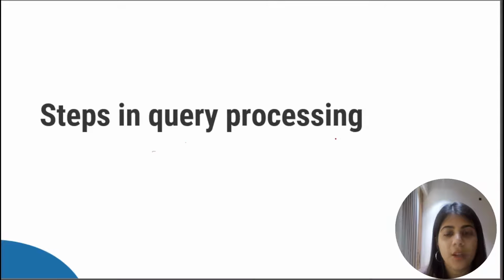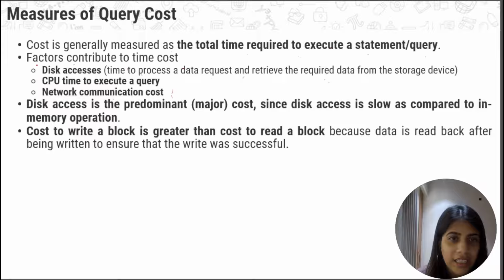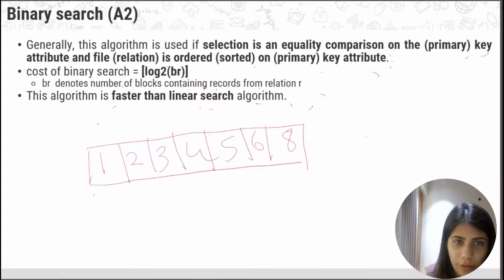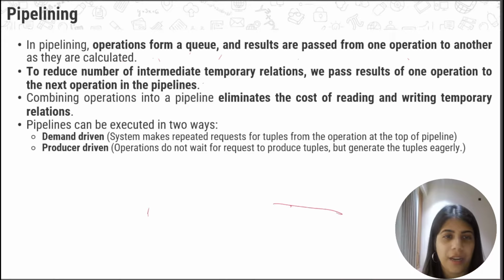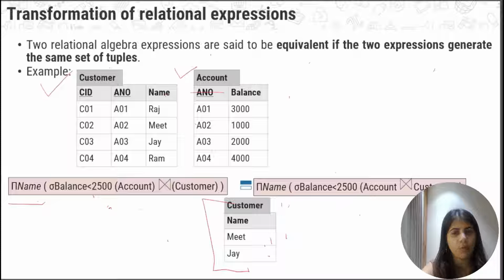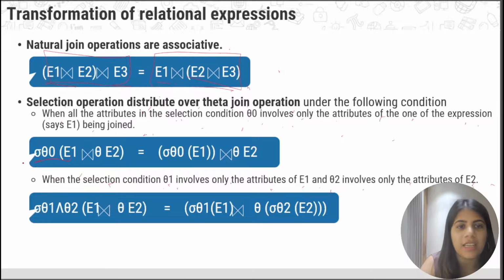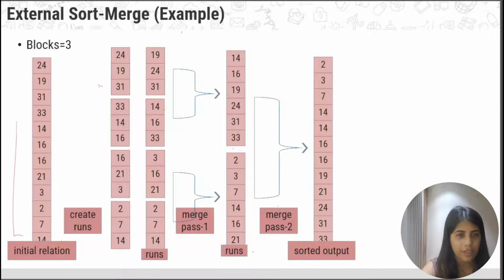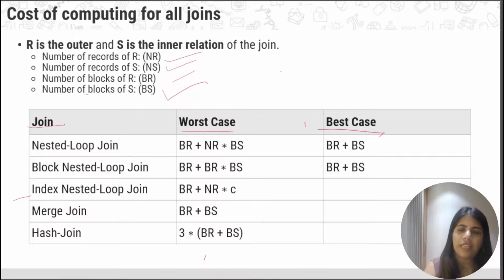Query Processing & Optimization - DBMS Full Course (Unit 5)- DBMS Full Course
🚀 Master Query Processing & Optimization in DBMS!
Ever wondered how databases process queries efficiently? Learn how queries are parsed, optimized, and executed to improve performance. This video covers query cost measures, selection operations, expression evaluation, and query transformation for faster and optimized database performance.

🔍 📚 What You’ll Learn in This Video (Chapters):
✅ Steps in Query Processing
✅ Measures of Query Cost
✅ Selection Operation in Query Processing
✅ Transformation of Relational Expressions
✅ Sorting & Join Operations

📌 By the end of this video, you'll be able to understand how database engines interpret and optimize queries to execute them efficiently!